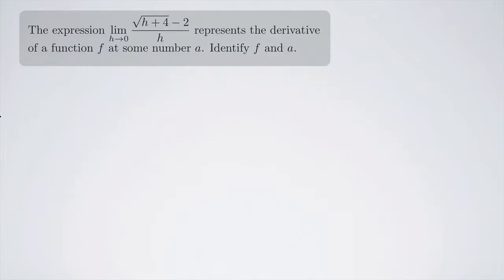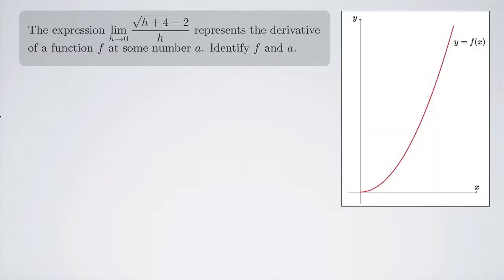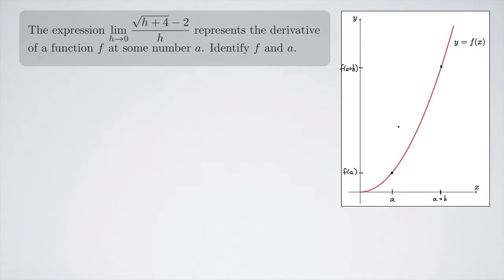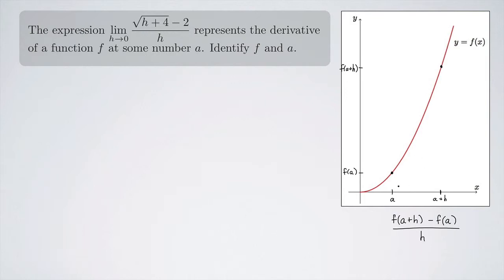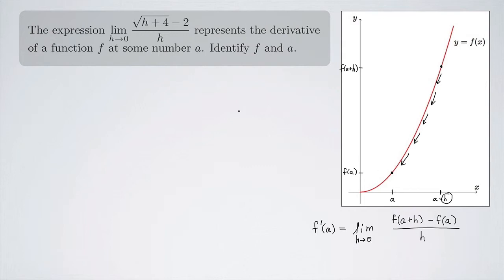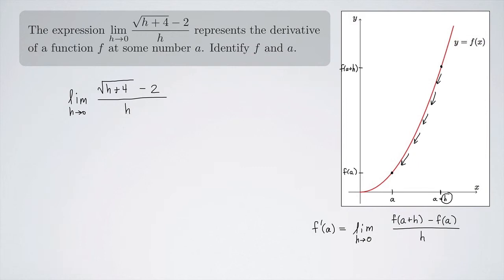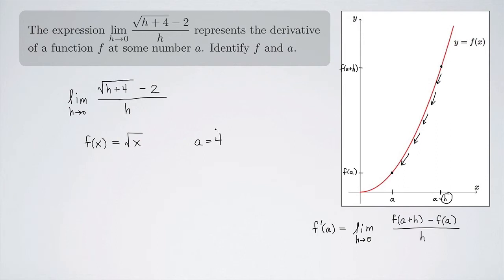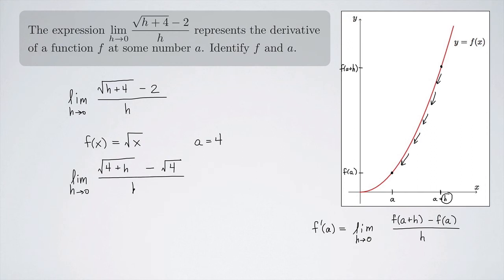(Single-Variable Calculus 1) Recognizing Expressions for the Derivative 1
Given the limit definition of the derivative of a function f at a point a, determine f and a.